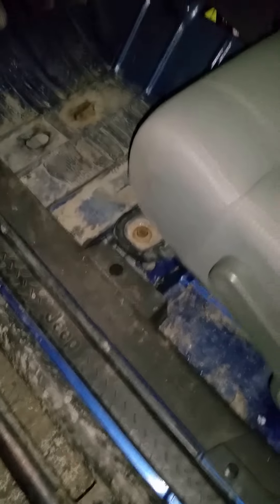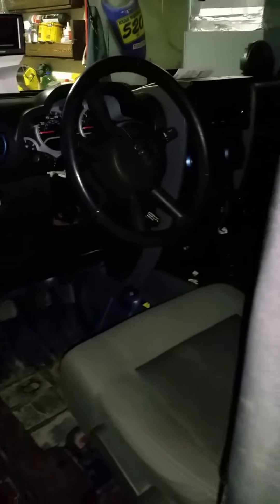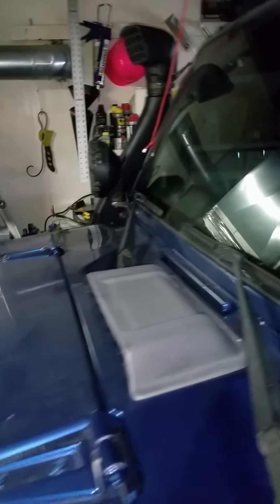2010 jeep wrangler sport introduction video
My first video, gunna go through all mods on my wrangler jk.